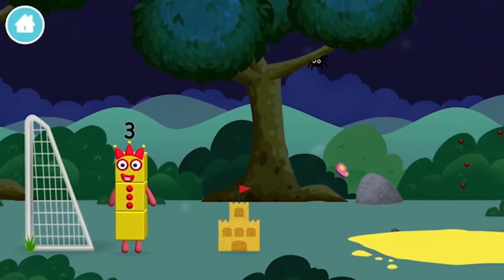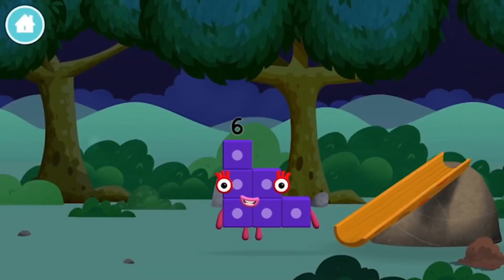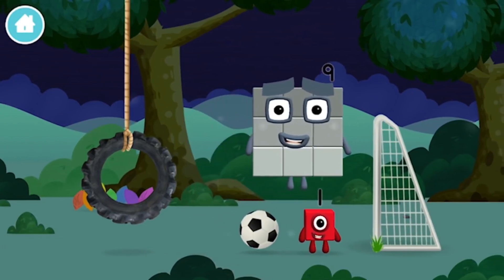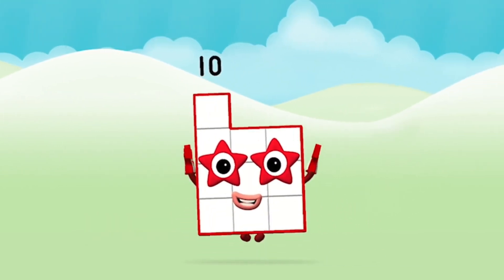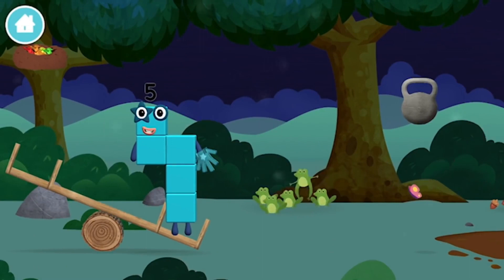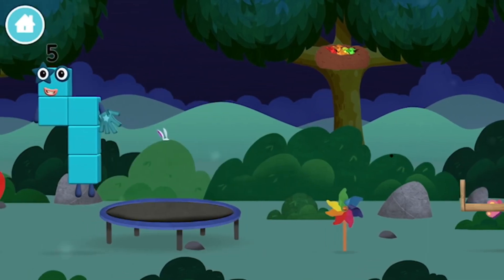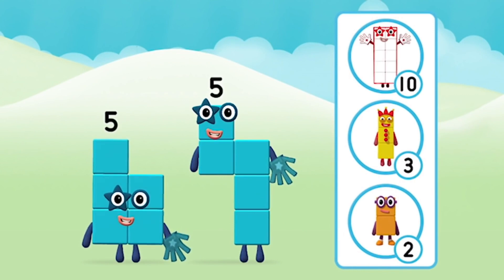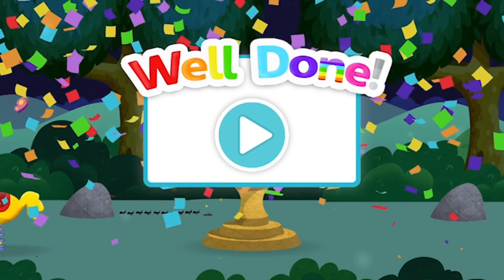Numberblocks 10 Hide and Seek - Find the hidden Numberblocks, add them and Go Counting together